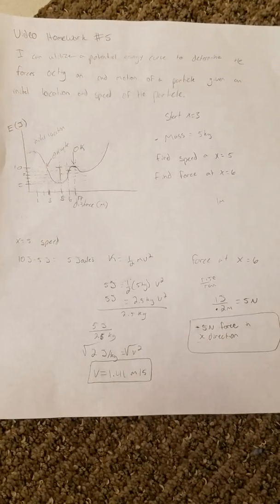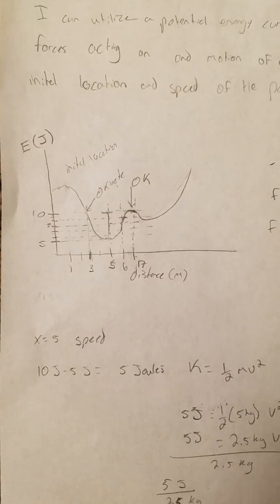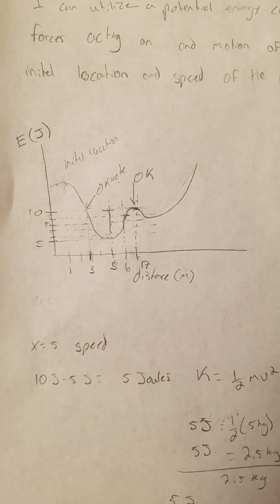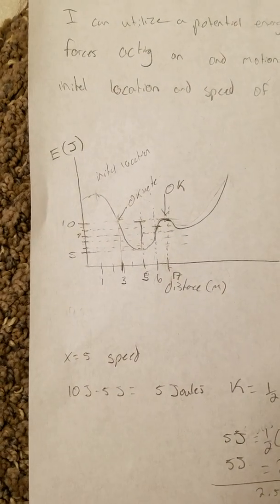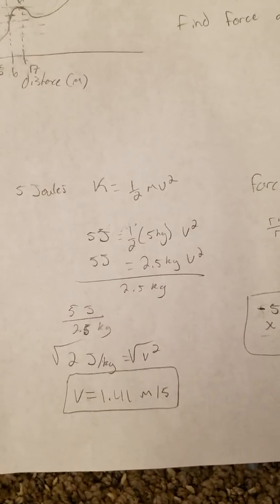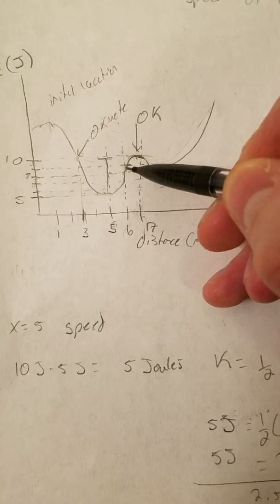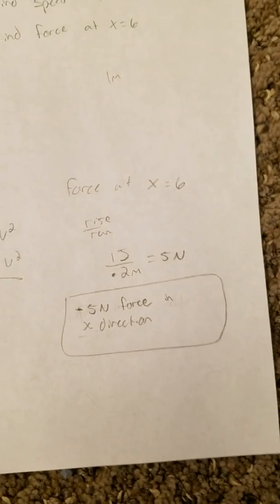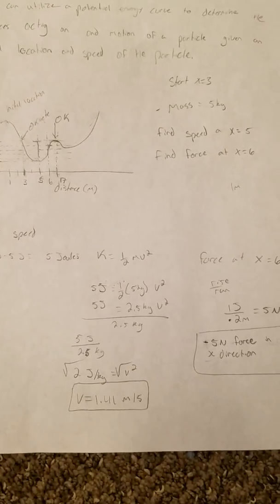Video Homework 5